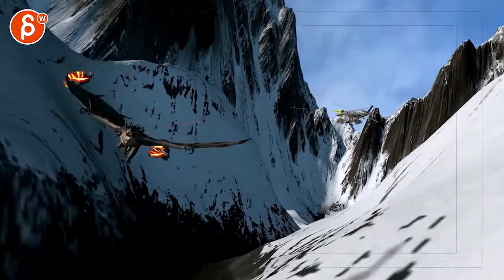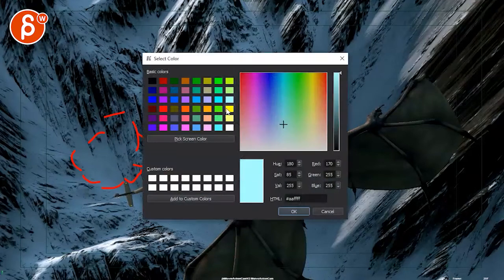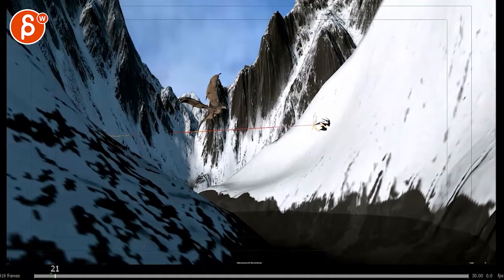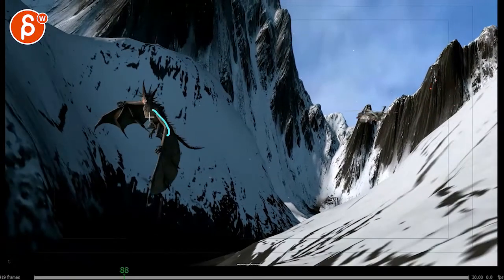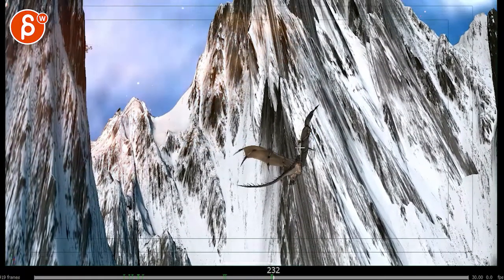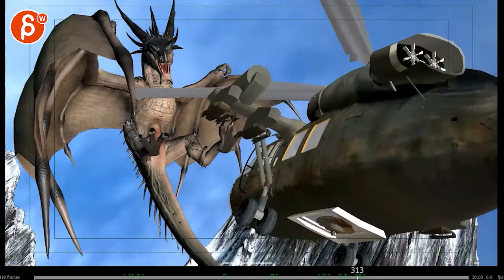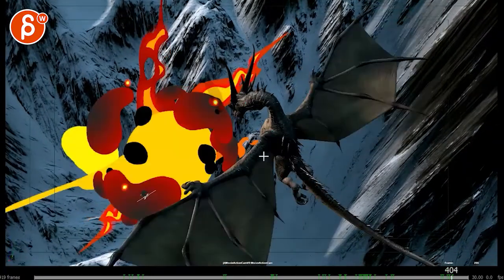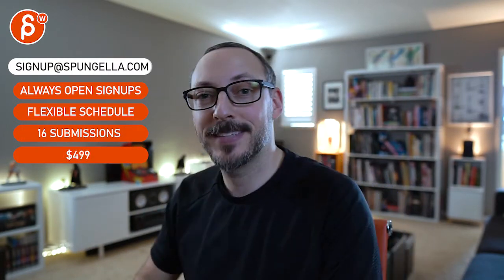Animation Workshop Feedback - Avinash Thakur #3 (2020)